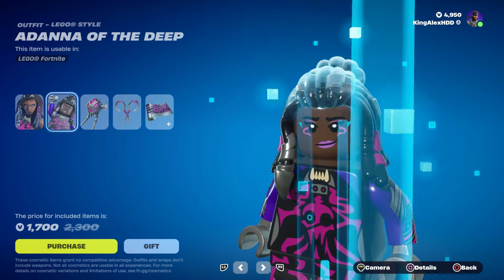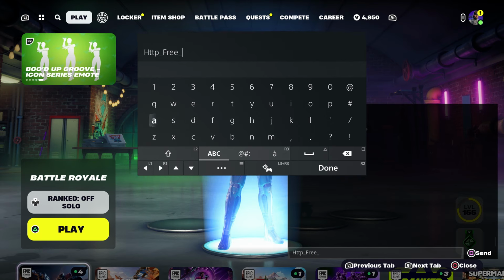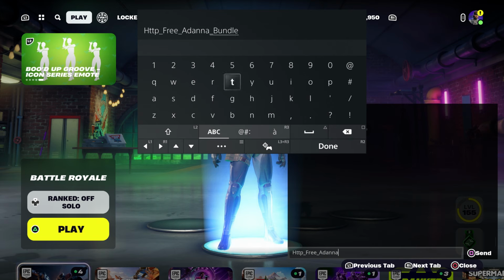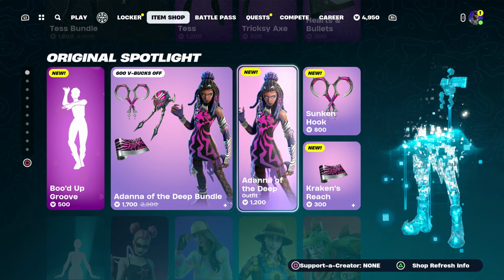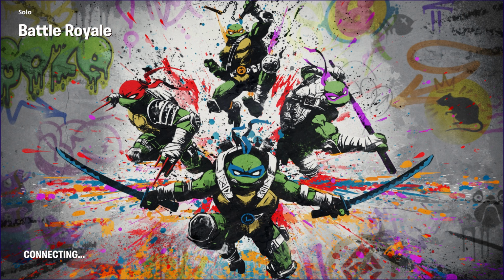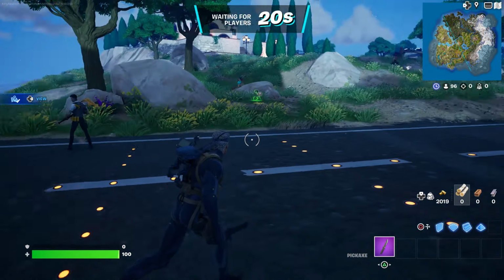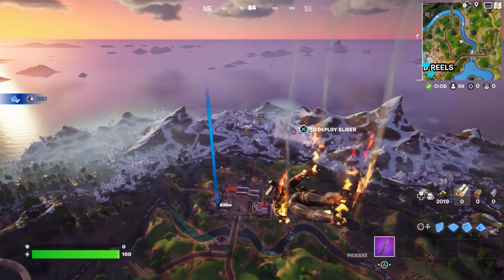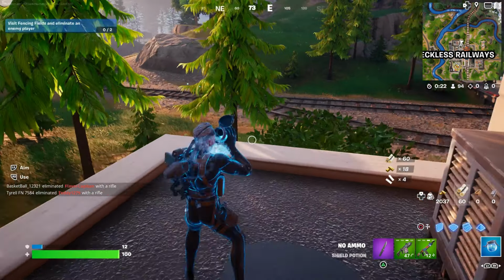How To Get Adanna of the Deep Bundle FREE In Fortnite! (Unlocked The Eye of Orkanoth Back Bling)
HOW TO GET Adanna of the Deep SKIN FREE IN FORTNITE!